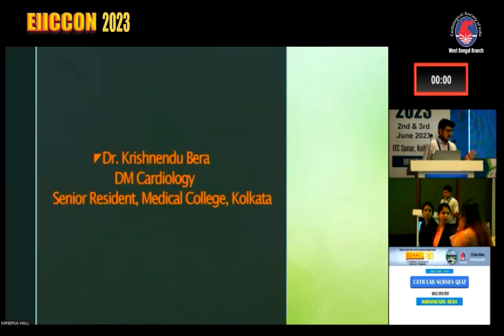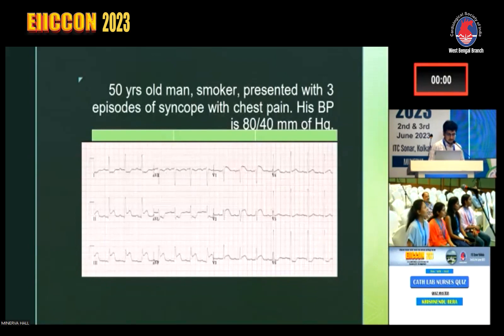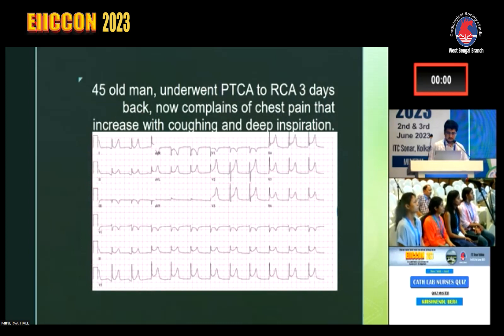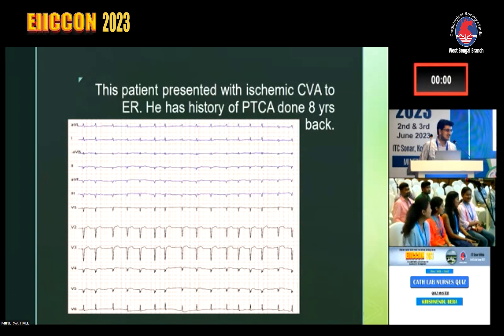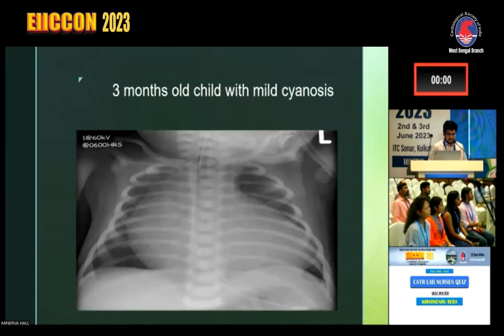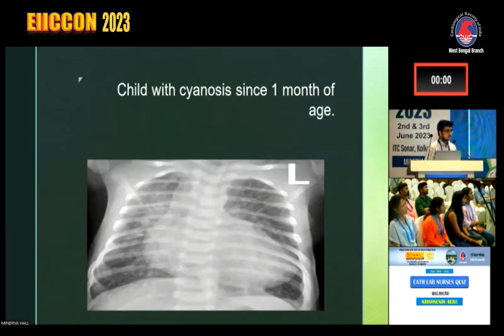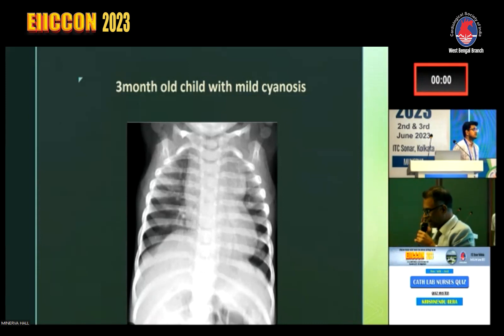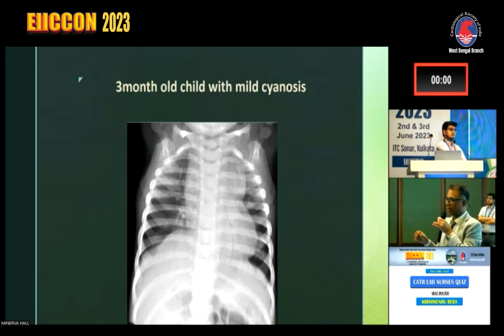Cath Lab Nurses Quiz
Test Your Knowledge: Cath Lab Nurses Quiz with Dr. Krishnendu Bera | Conference Highlights

Welcome to MedVideo Qubix, your go-to destination for captivating conference highlights. Join us for an exciting session of the Cath Lab Nurses Quiz, hosted by the esteemed speaker, Dr. Krishnendu Bera. Get ready to put your knowledge to the test and expand your understanding of cath lab nursing.

In this engaging presentation, Dr. Bera challenges cath lab nurses with a series of quiz questions covering various aspects of their practice. From procedural techniques and equipment knowledge to patient care and safety measures, this quiz will enhance your expertise and promote continuous learning in the field.

Participate in the quiz alongside your peers and put your skills to the test. Learn from Dr. Bera's expert explanations and gain valuable insights to enhance your practice and patient outcomes. Whether you're a seasoned cath lab nurse or a nursing student aspiring to work in this specialized field, this quiz is an opportunity to assess and strengthen your knowledge.

At MedVideo Qubix, we take pride in delivering exceptional audiovisual conference setups that capture the essence of each event. Our professional team ensures seamless recording, editing, and uploading, allowing you to experience these exciting quizzes from the comfort of your own screen.

Don't miss this opportunity to challenge yourself and expand your knowledge as a cath lab nurse. Stay engaged, share your insights, and continue your professional development.

Dr. Krishnendu Bera
Credentials  of the Speaker : DM, Cardiology Senior Resident, Medical College, Kolkata